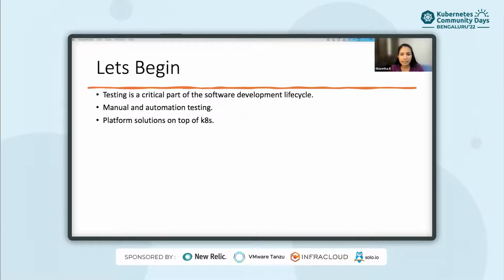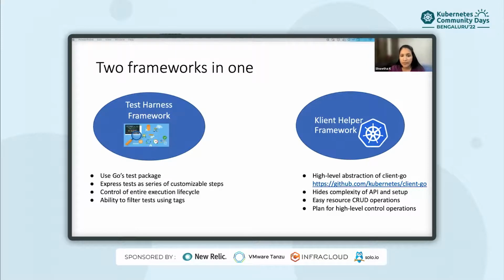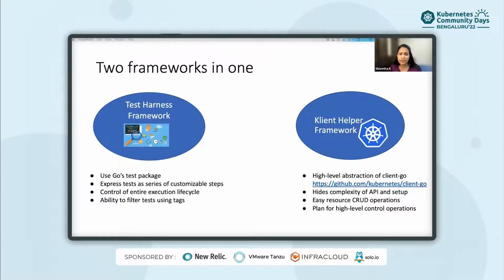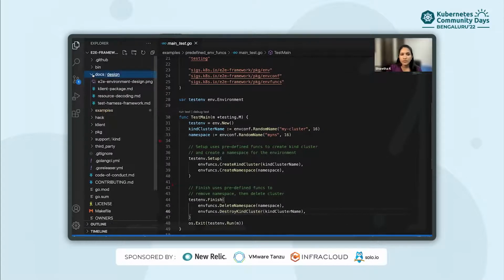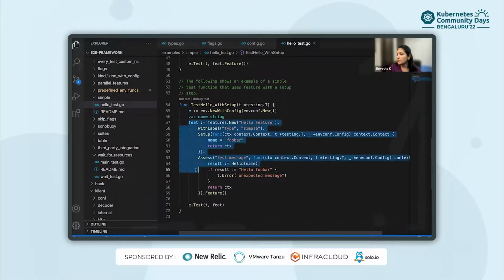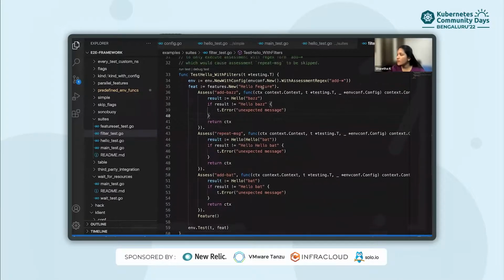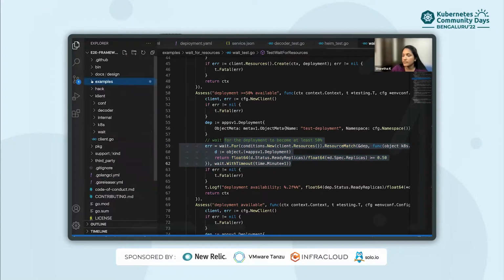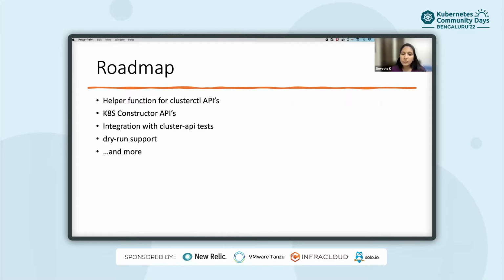Easy way to test e2e on k8s cluster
The existing Test Framework is intrinsically baked into Kubernetes source code repository with organically grown assumptions over the years that shape how tests are created and executed. This, however has presented some shortcomings including: Difficulty of consuming existing test framework packages from outside of the Kubernetes project, Misaligned framework design can cause dependencies on unnecessary resources, the requirements to use Ginkgo as a way to write tests.
To resolve these difficulties we have come up with a new framework called e2e-framework which is now residing under e2e-framework provides ways that make it easy to express test functions that can programmatically test components running on a cluster. The two overall goals of this framework are to allow developers to quickly and easily assemble end-to-end tests and to provide a collection of support packages to help with interacting with the API-server. It provides a uniform API to work with typed and untyped Kubernetes API objects.